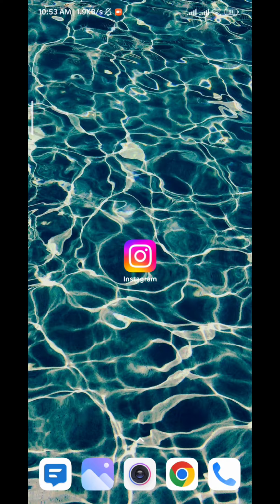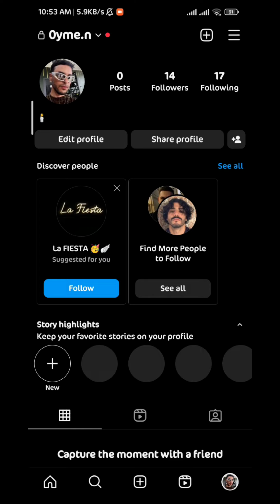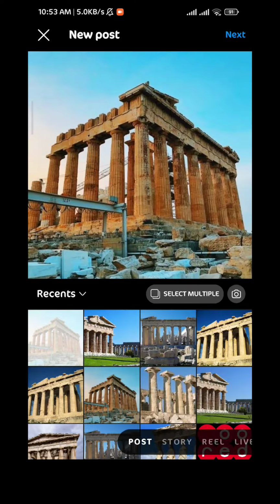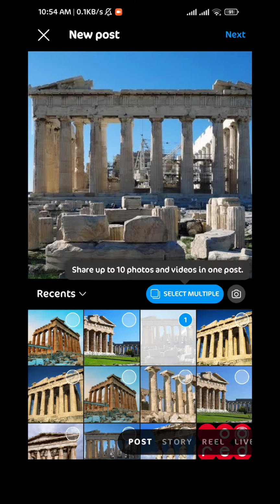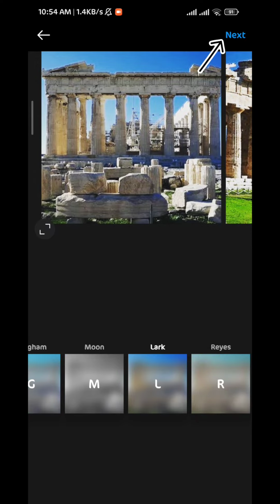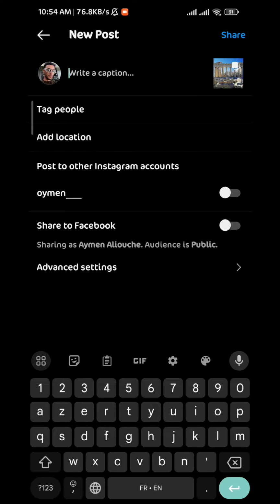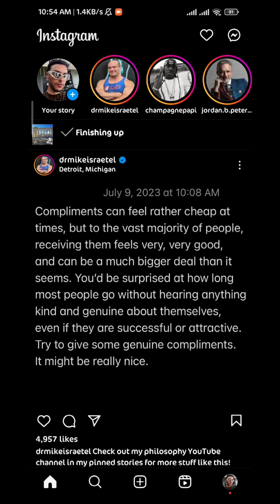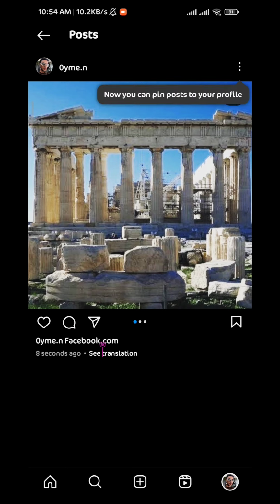How To Add Clickable Link To Instagram Post